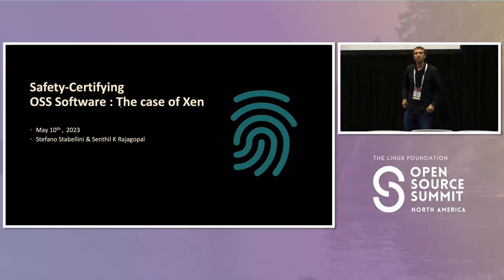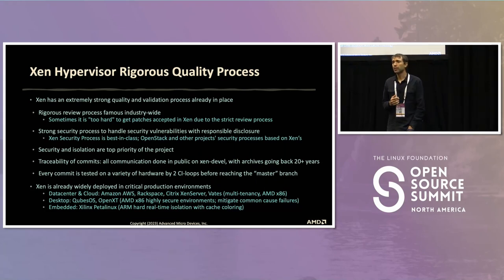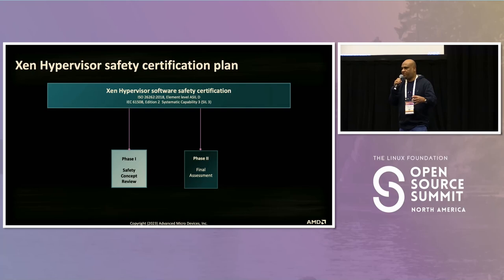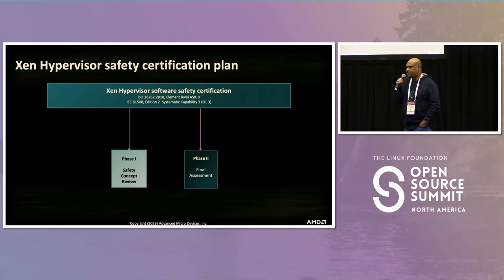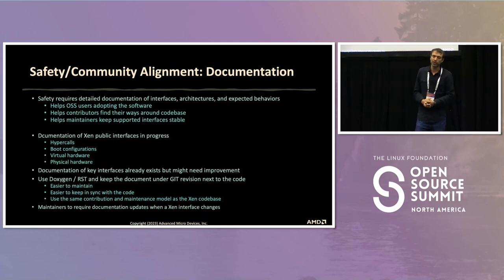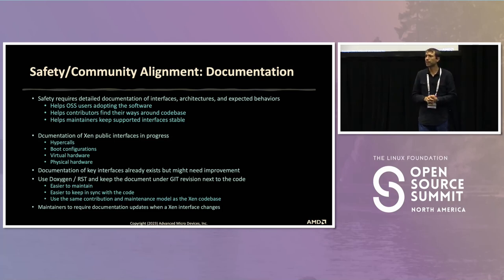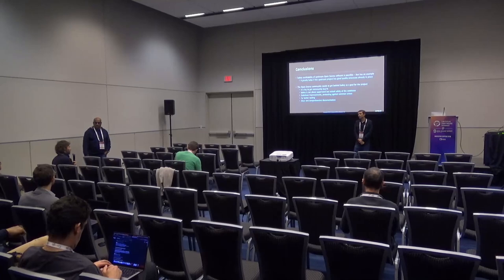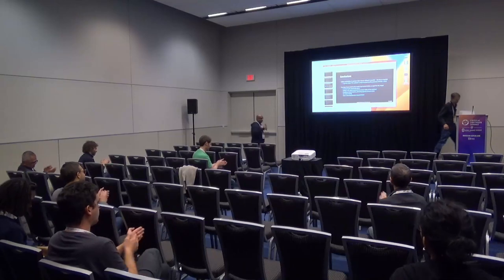Safety-Certifying Open Source Software: The Case of the Xen Hypervisor - Stefano & Senthil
Safety-Certifying Open Source Software: The Case of the Xen Hypervisor - Stefano Stabellini & Senthil Kumar Rajagopal, AMD

Safety is important to software everywhere human lives are at risk. In these environments often safety-certifications are required to ensure that the quality of the software is high enough to minimize the risk of harm to humans. Safety-certifications such as ISO 26262 come with a series of requirements and processes that sometimes clash with well-established Open Source software development practices. How do we reconcile safety-certifications with Open Source? This presentation will provide an answer to that question. Taking Xen as an example of an Open Source project with a rich 15+ years history, this presentation will explain the best way to match Open Source activities with safety-certification requirements. It will discuss the role of the upstream community and downstream vendors in achieving compliance with ISO 26262 and IEC 61508. It will go through the changes to Xen Project processes already underway and the ones planned for the future to align the Xen hypervisor with safety-certifications. The talk will cover MISRA, traceability, testing, etc., and the latest updates from the Xen FuSa working group.